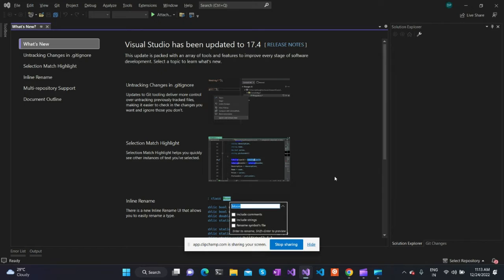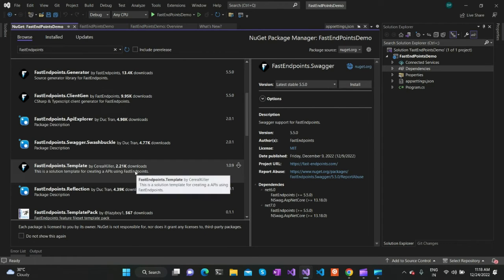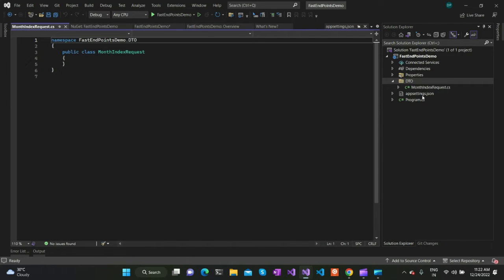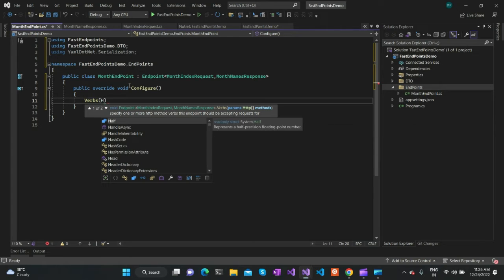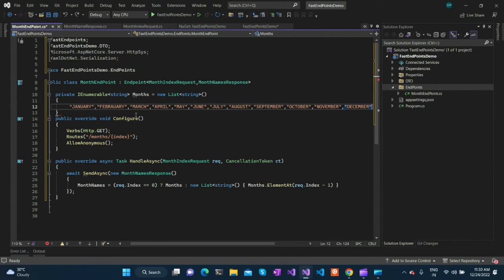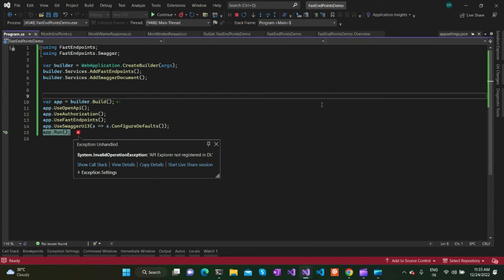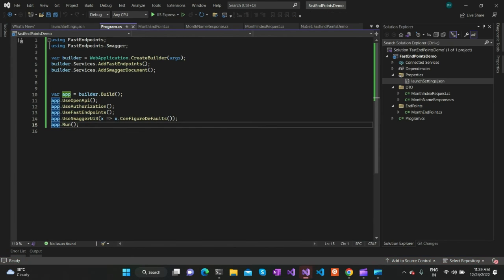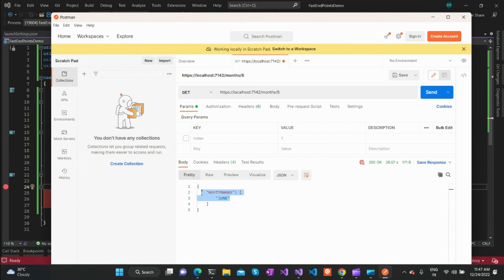Try This Clean way of writing APIs in .NET | Fast Endpoints | Swagger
This session covers Introduction to Fast endpoints and creating a fast endpoint in Visual Studio .NET.